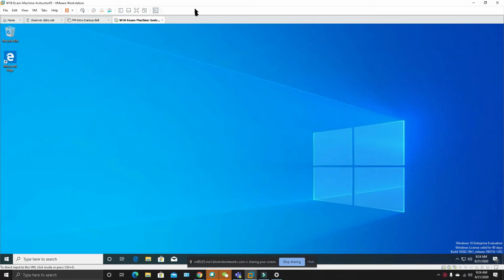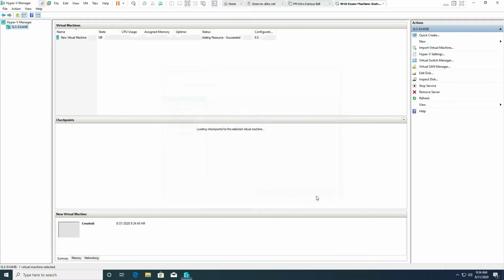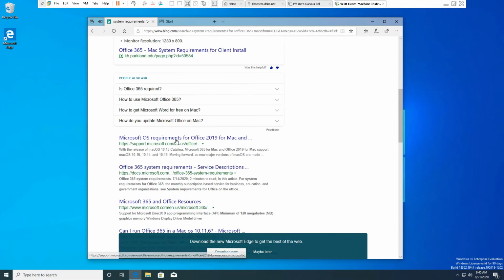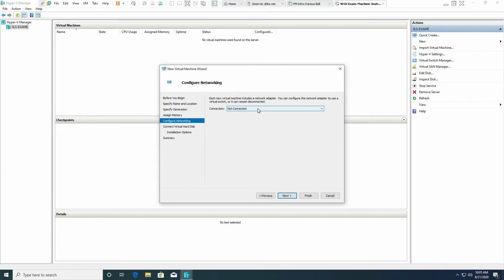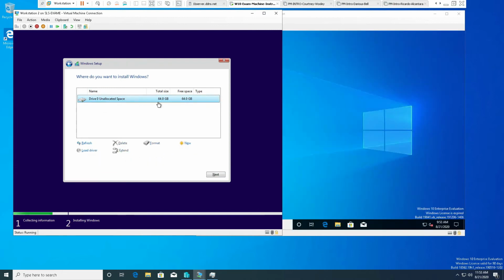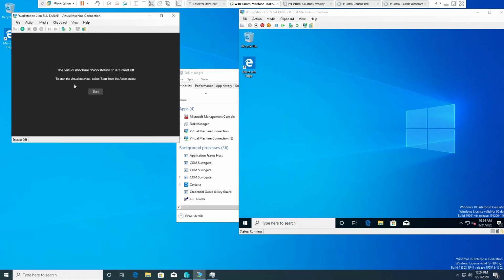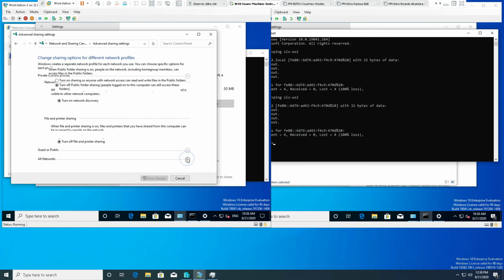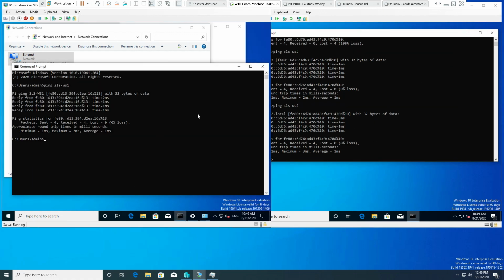Exame Assisanc windows 10 PT1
just OMG